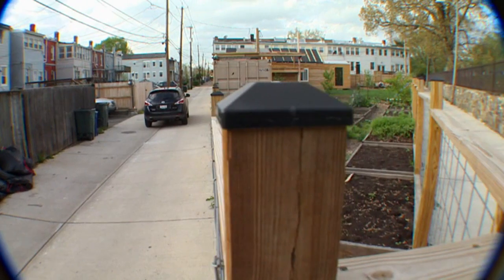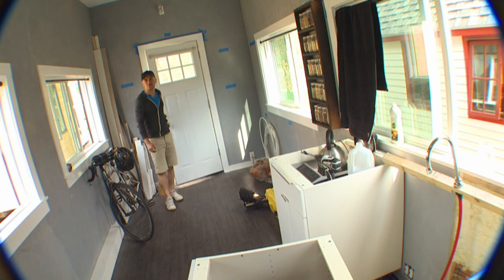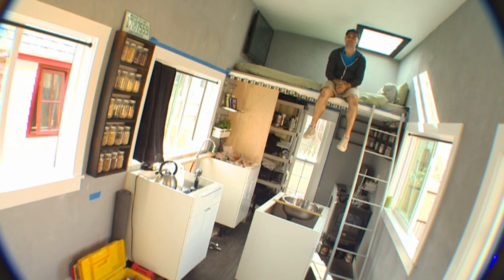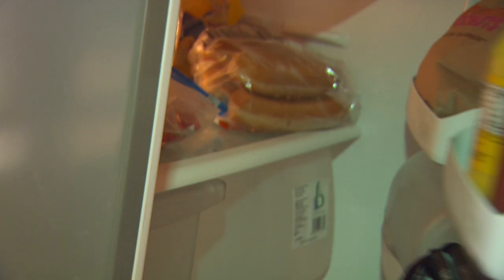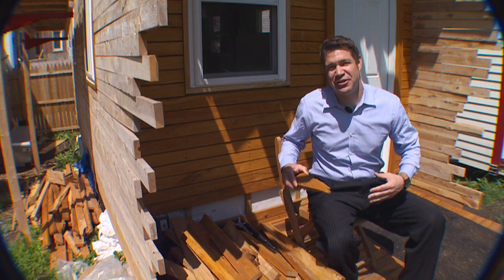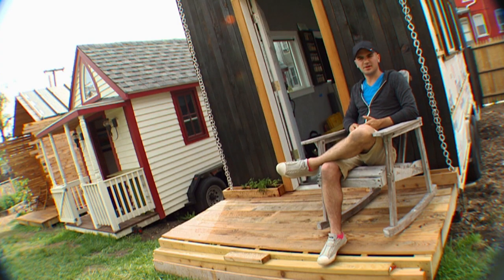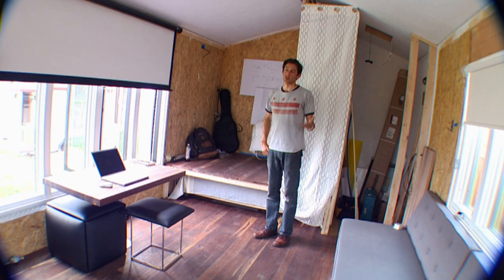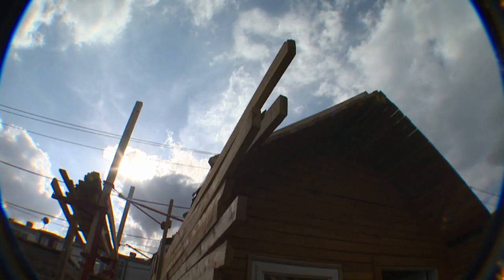Tiny Homes Go Up In D.C.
Miniature houses are being built in a lot in north Washington, D.C. The homes range from 140 sq. ft. to 220 sq. ft. A district ordinance prevents the owners from living in them permanently. ABC7 News. Steve Chenevey Reports. Producer Rebecca McDevitt. Photojournalist Brandon Mowry.